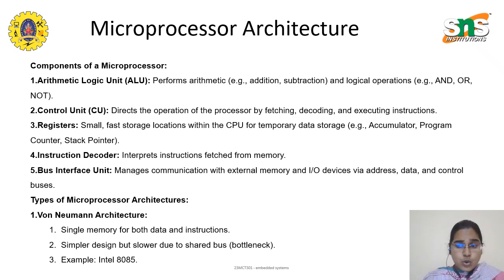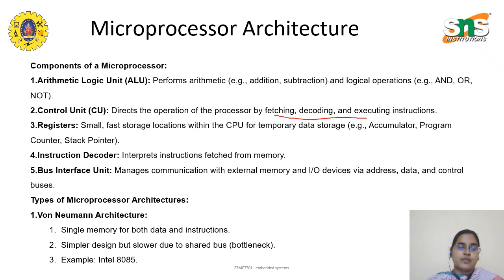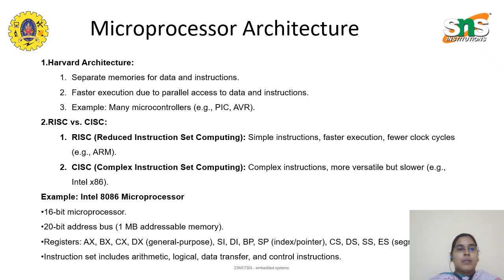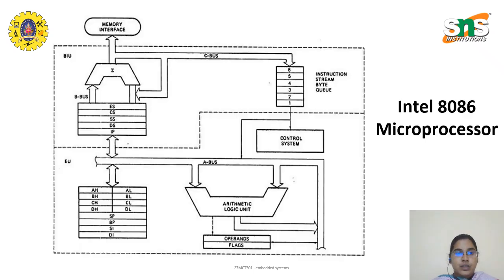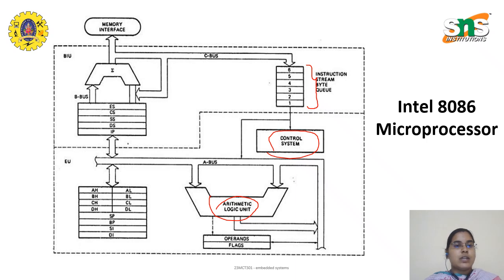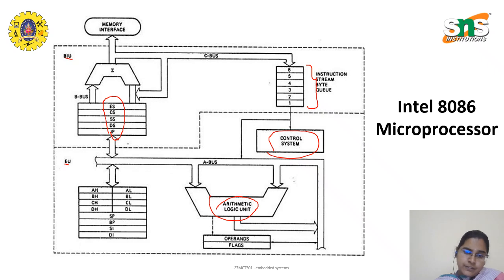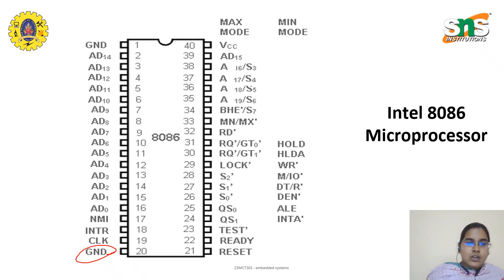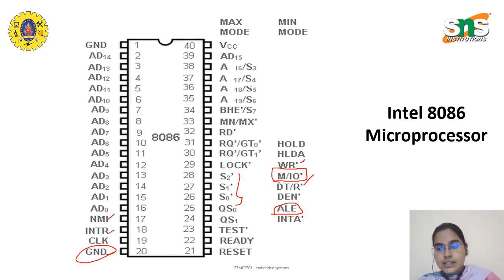DT Lecture Video | Microprocessors | The Heart of Digital Computing | J Swathi | AP | MCT | SNSCT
Welcome to this comprehensive and beginner-friendly video on Microprocessors – the tiny yet powerful chips that form the core of every digital device we use today!

In this session, we explore the fundamentals of microprocessors, tracing their evolution, architecture, functionality, and real-world applications. A microprocessor is often called the brain of a computer system because it performs all the arithmetic, logic, and control operations required by programs.

🎯 In this video, you will learn:
What is a microprocessor?

Evolution from early processors to modern-day CPUs

Internal architecture and key components (ALU, Control Unit, Registers)

How a microprocessor executes instructions

Difference between microprocessor, microcontroller, and microcomputer

Common applications in computers, smartphones, robotics, and embedded systems

Whether you're a student in ECE, CSE, Mechatronics, or Electrical Engineering, or someone simply curious about how computers work, this video offers a clear, engaging explanation of one of the most important inventions in electronics.

At SNS Institutions, we believe in the power of Design Thinking to make learning more practical, innovative, and student-centered. This video follows that very approach—connecting theory with real-world relevance.

By the end of this video, you’ll gain a solid understanding of how microprocessors function and why they are central to the digital world around us.

Let’s decode the digital world—one concept at a time!